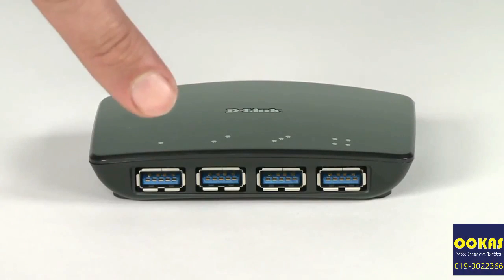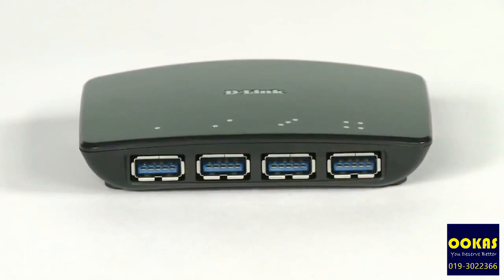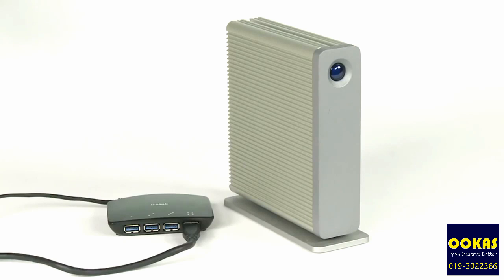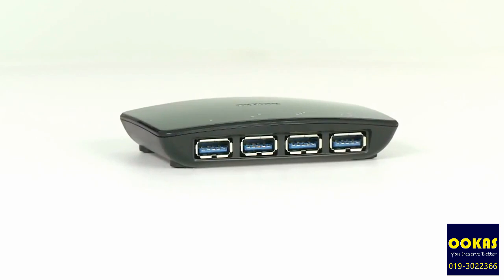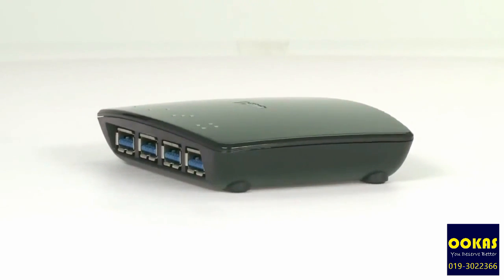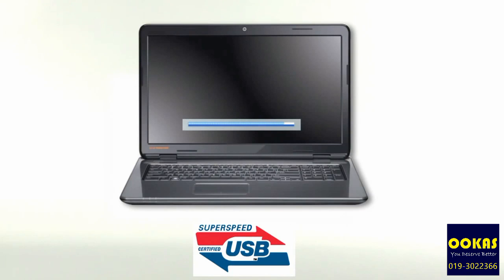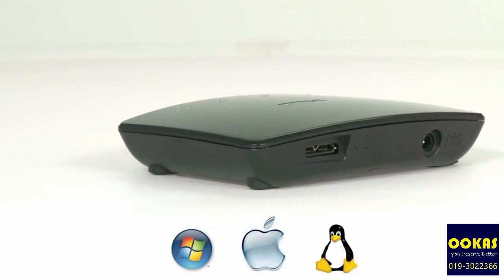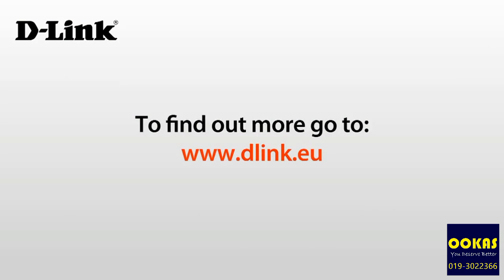OOKAS D-LINK DUB-1341 USB3.0